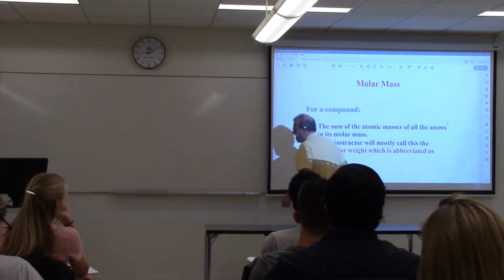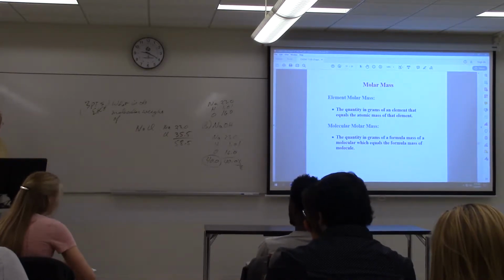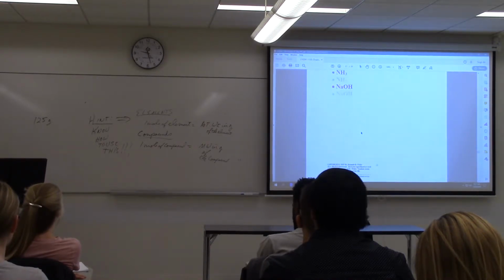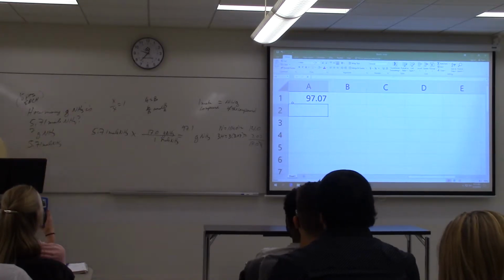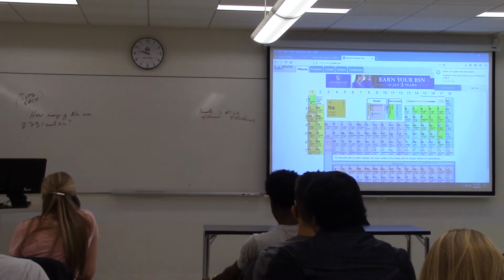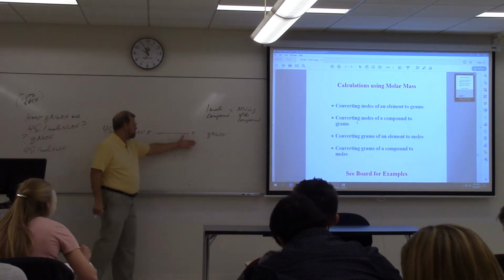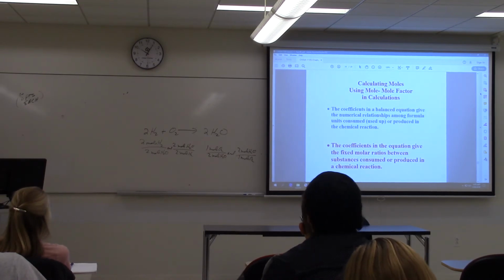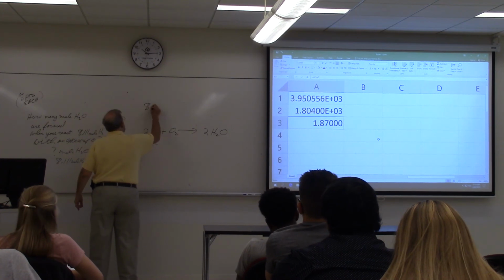20190930 CHEMI 1105 Lecture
Date: 20190930
Topic: Mole Problems